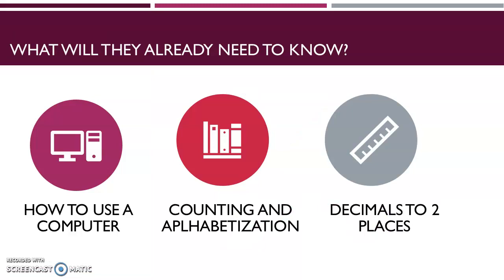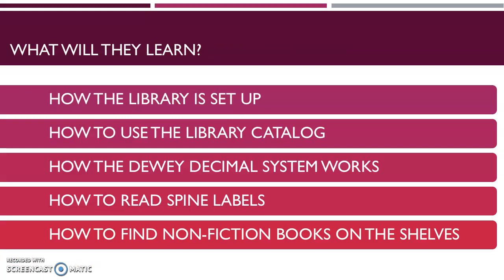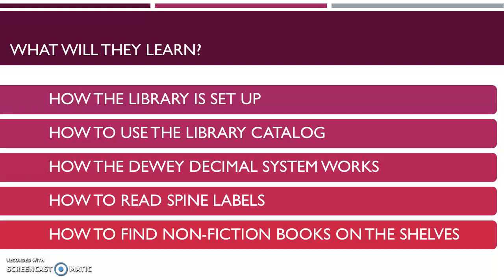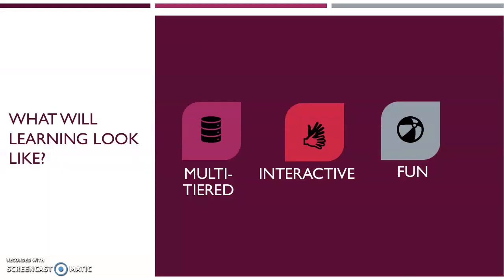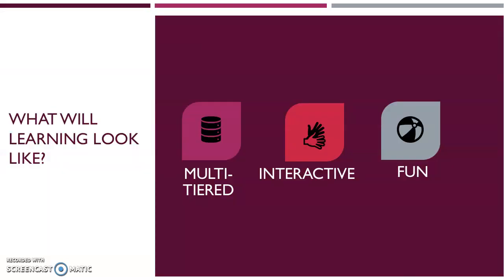Instructional Design Plan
SJSU Info 250